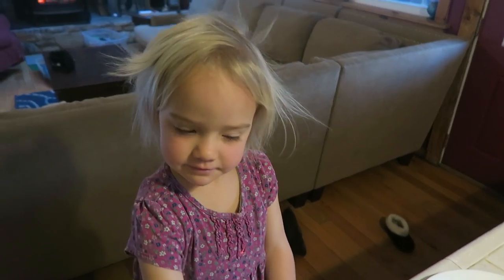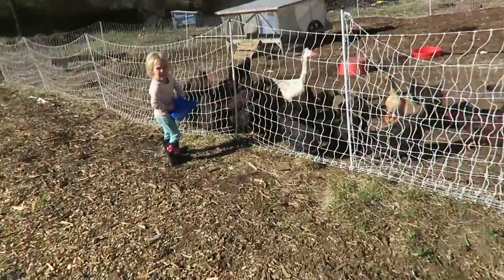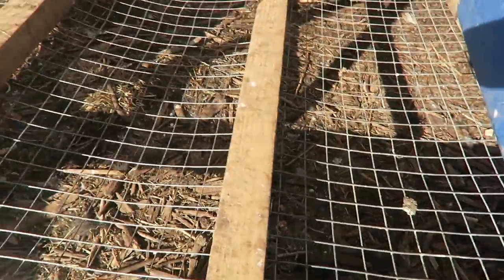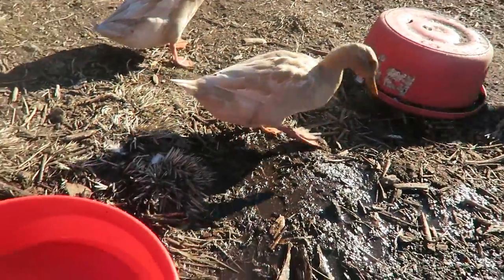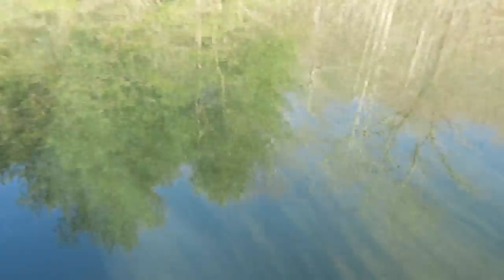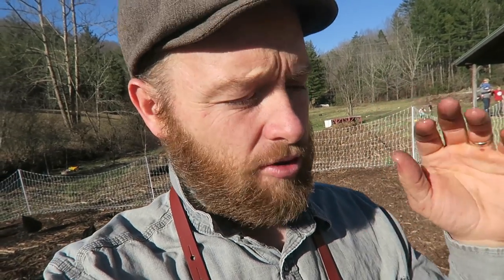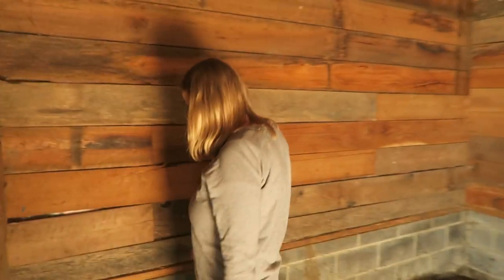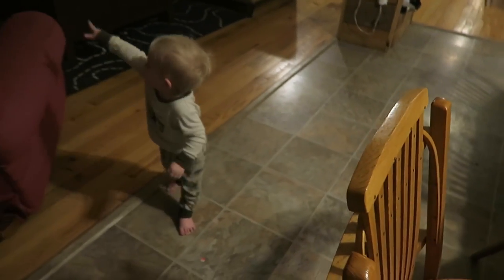How the “everflow” chicken fountain really works.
So, folks are just itching to know more about my DIY everflow chicken waterer that’s always clean and NEVER frozen. Well then, I’ll just show you. I pretty much just copied nature. (RESOURCES BELOW)

Bare Bones Broth - Cookbook